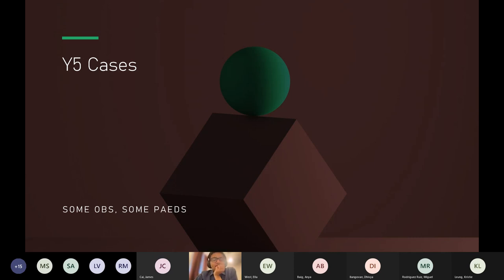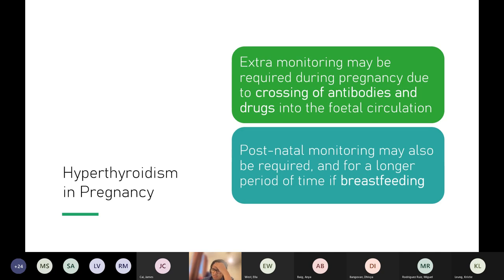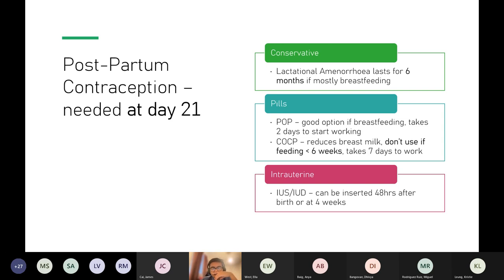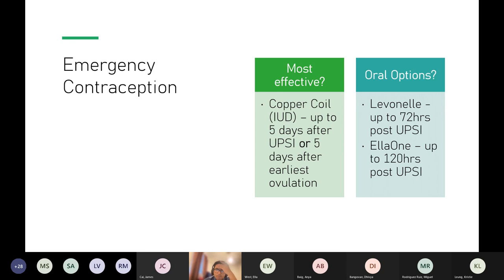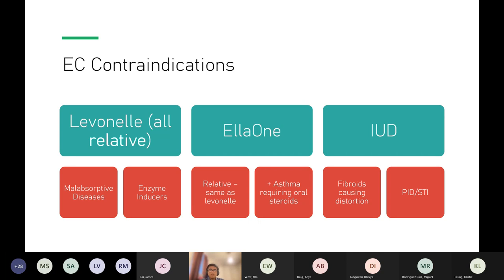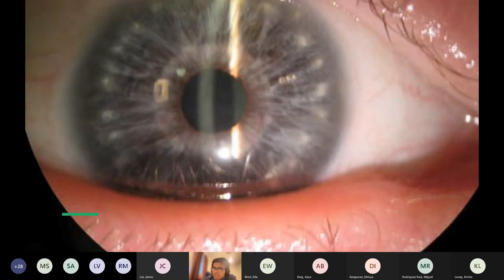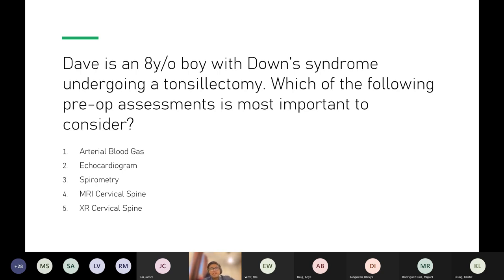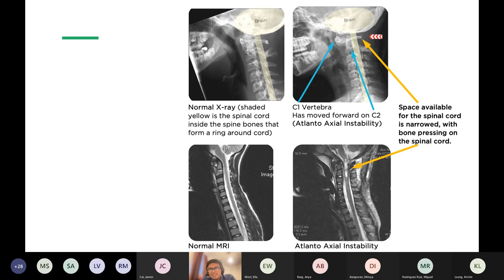Random Cases for Y5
Contraception after-pregnancy, Hyperthyroidism in Pregnancy along with uro-gynae by Anush and Jess.